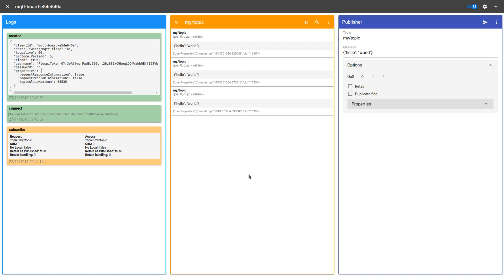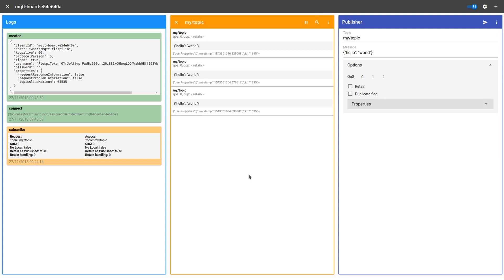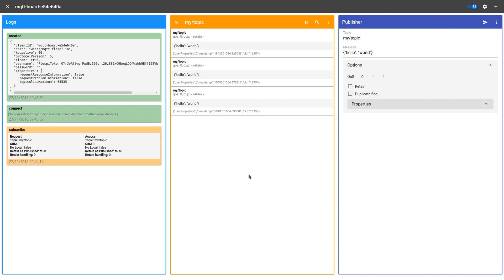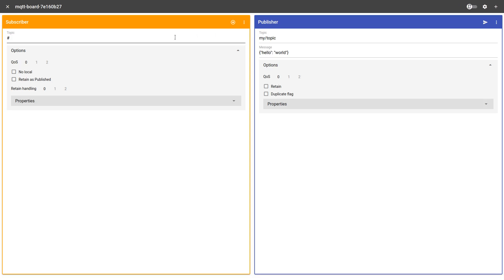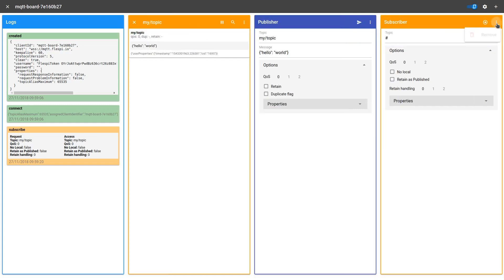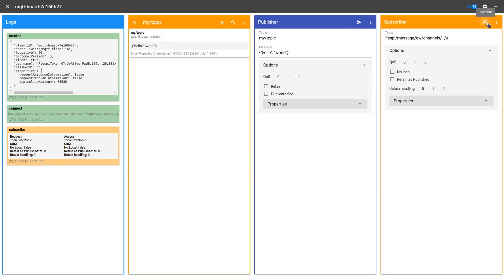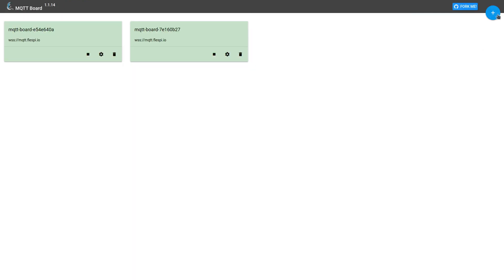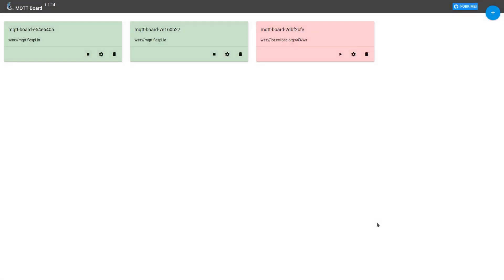MQTT Board - MQTT 5.0 compliant client tool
This is a brief overview of a very special tool - MQTT Board This is a safe playground for everyone investigating the capabilities of the MQTT protocol, testing their publish and subscribe activities, and experimenting with the new parameters (especially those introduced in the latest MQTT 5.0 specification).

MQTT Board is an MQTT client tool that can interact with any MQTT broker supporting secure WebSockets (wss protocol).
Just specify the broker credentials and start communicating.

Note that MQTT Board has the full support of MQTT version 5.0 and can communicate with the compliant brokers via the latest standard. For instance, you can connect to the flespi MQTT broker over MQTT 5.0 in just one

Click +, it’s all auto-filled, paste the token (see how to create a token ok, and here is the new connection.

Plus you can enable logs to see records about each operation.

Let’s publish a new message. Here’s the corresponding log record.
Click X to unsubscribe. You can add and remove Publishers and Subscribers.

For connections to the flespi MQTT broker, you can also create a special Flespi subscriber. It allows connecting to the platform logs or messages.

You can always pause the subscription to stop being flooded with messages.

Now let’s create a connection to Eclipse for example.
This broker supports only MQTT 3.1.1 so we have to change it here.
No username and password are necessary. Ok. And here’s the new connection. Everything you need.

All in all, MQTT board is a friendly tool for everyone willing to play with MQTT. It’s free, so we invite you to try it and give your feedback. We’d be happy to make it even better.